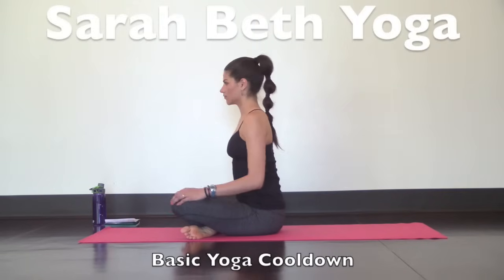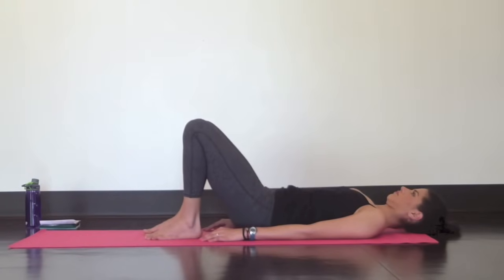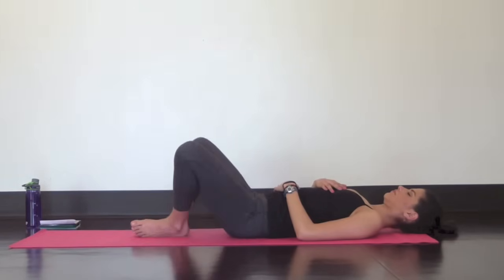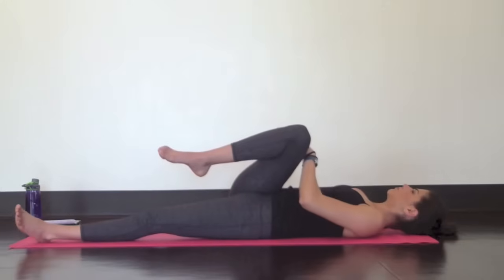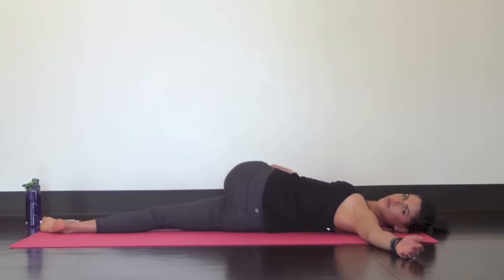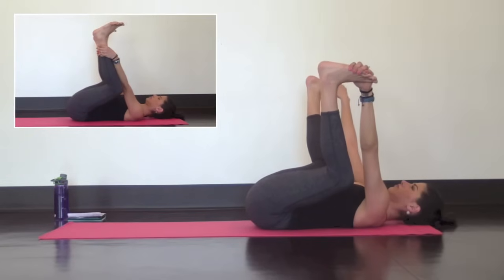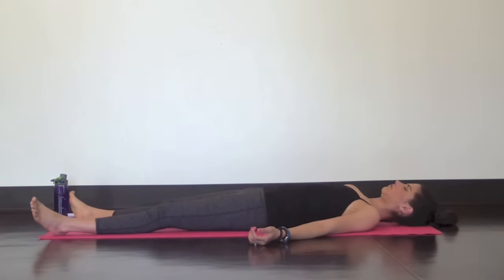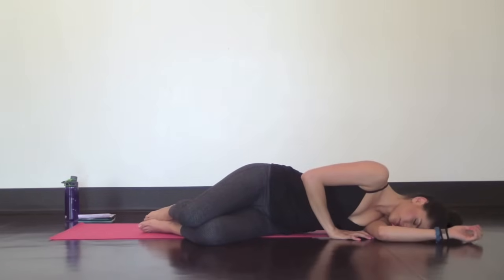10 minute Basic Yoga Cool Down | Post Workout Yoga Cool Down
This 10 minute Basic Yoga Cool Down and a Post Workout Yoga Cool Down or after your yoga practice for an even longer cool down. Perfect yoga for athletes, yoga for runners, and yoga for beginners or all levels Try this routine to cool down the body after a workout, intense yoga routine or anytime you need to relax.

WELCOME to your "Modern Day Yoga" YouTube channel by Sarah Beth Yoga where you can find clear & fuss-free yoga videos ranging from short 10 minute yoga routines to longer 30 minute yoga practices for all levels to help you get stronger, happier & healthier.

•40+ full-length 45 minute & 60 minute yoga classes
•40+ monthly yoga calendars

YOGA PROPS, YTT, RETREATS:

Check out my recommendations for yoga mats, bolster, blocks, yoga teacher training, retreats and more in the SarahBethYoga Resource Center